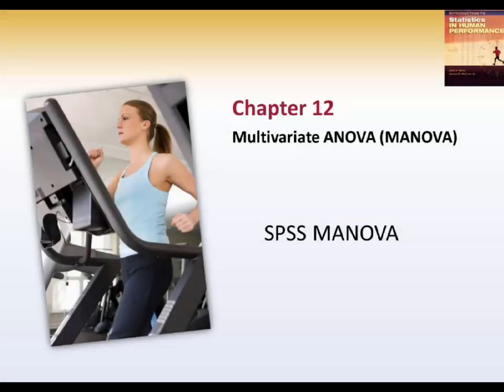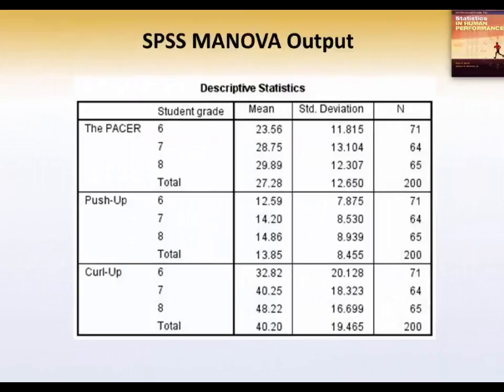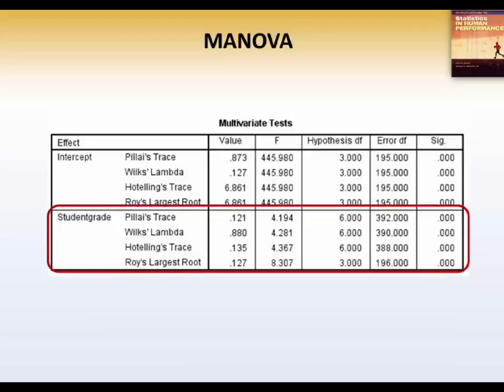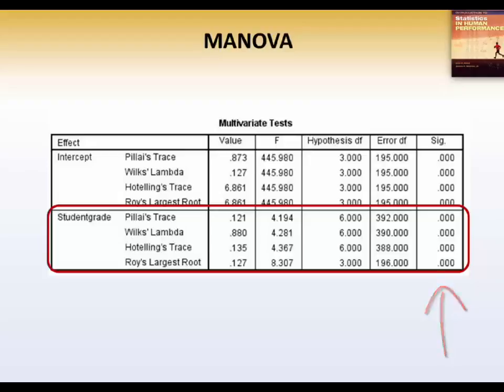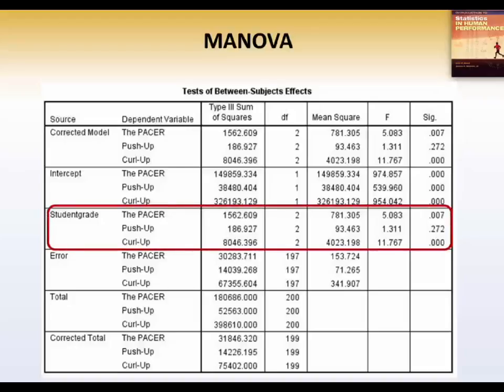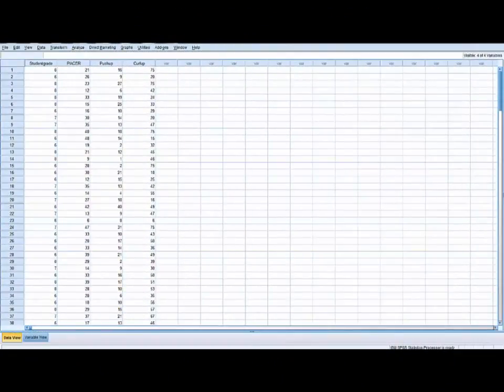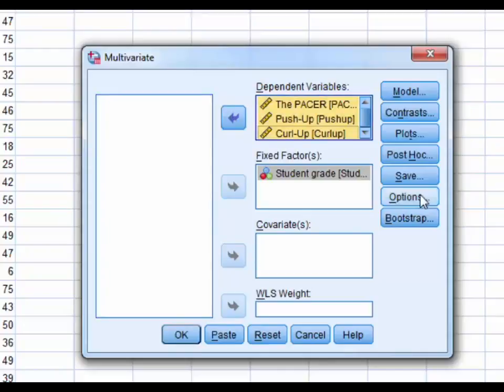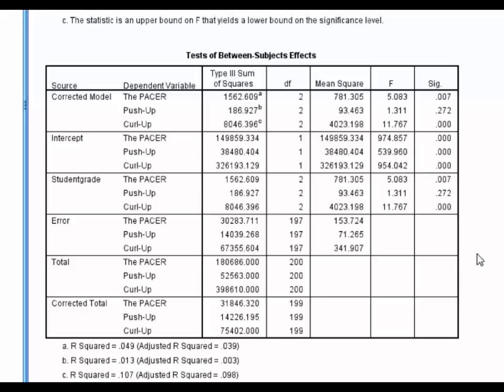Introduction to Statistics in Human Performance - 12 2 SPSS MANOVA Example